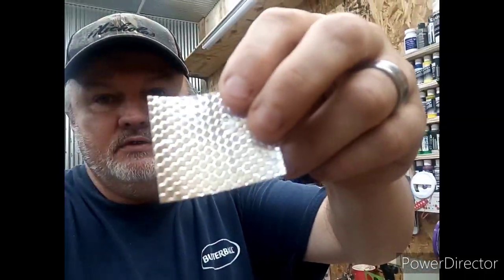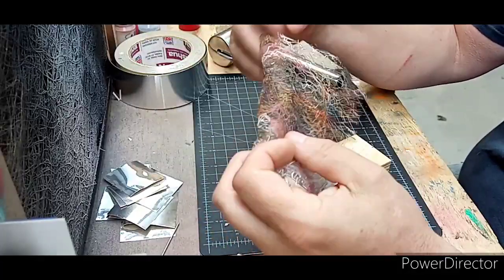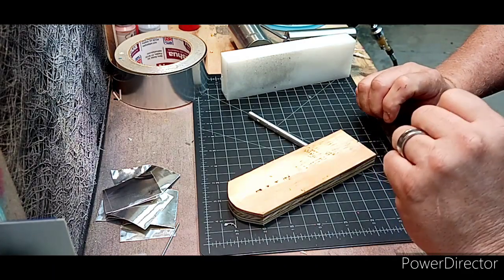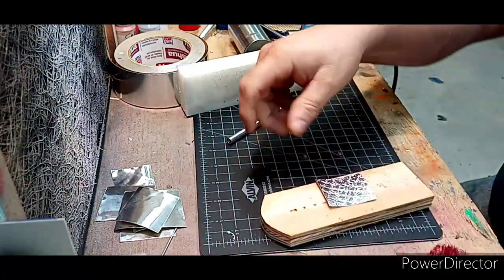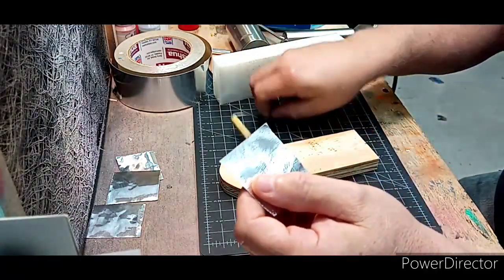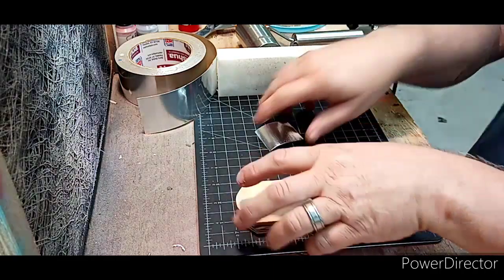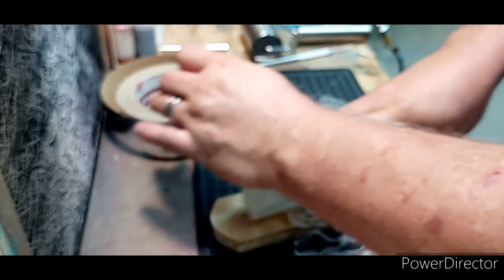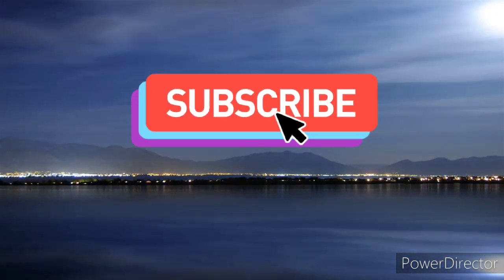Doing foil patterns